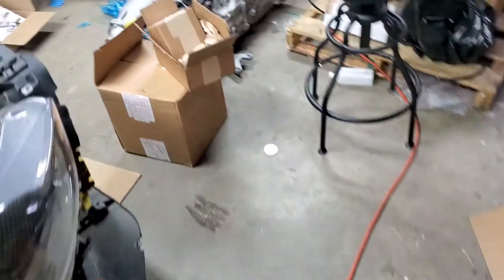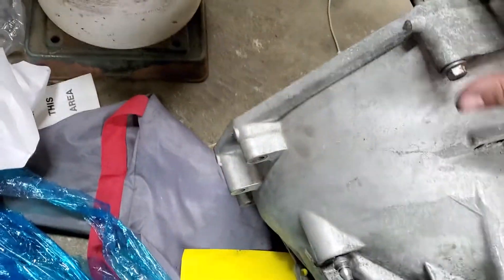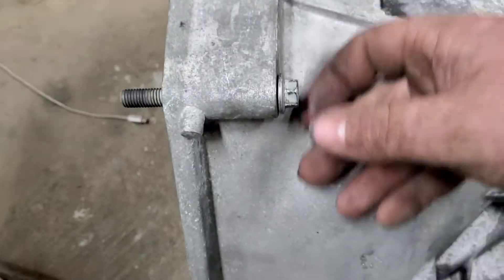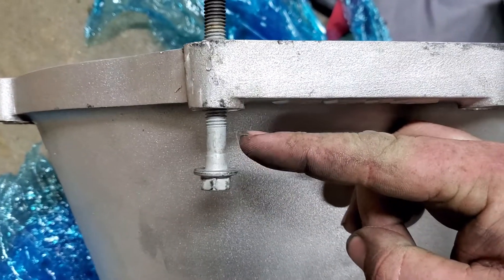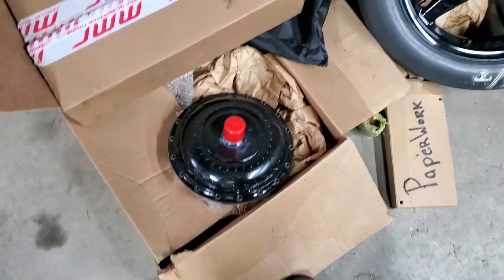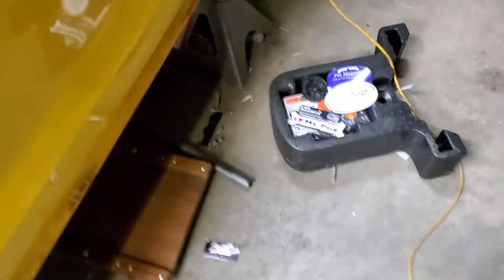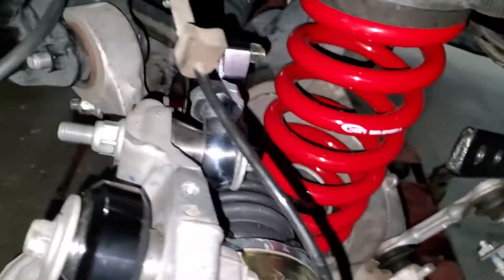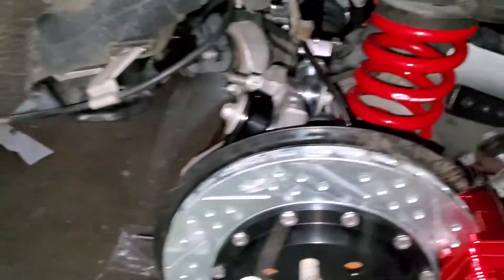2000hp Build Update: Installing Built TH400 & SVE Drag Wheel Issue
Getting the New Trans In: Drag Wheel Issue

So we're about to get the TH400 put in, I did realize I needed the bracket for it so we got that ordered. Got it in everything looked great. Went to just see what the drag wheels would look like, ended up finding an issue. The factory wheels studs are to short for the drag wheels. Solution is new wheel studs so we went with the ARP studs. I did the whole hub for the rear and just new studs for the front. Those should be here in the next day or so.

We appreciate your time. We know the build has taken longer than normal. We've just hit a ton of unexpected delays. But that's part of the fun I guess.

Tags: TH400   TH400 Transmission   Drag Wheels   SVE Wheels   Wheel Set Up   Mustang SVE Wheels
Mustang Drag Wheels